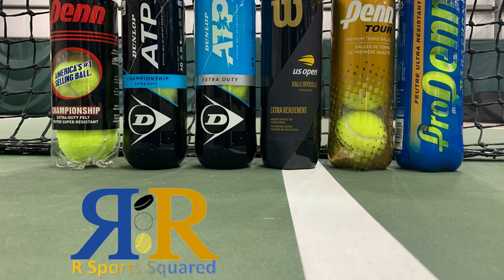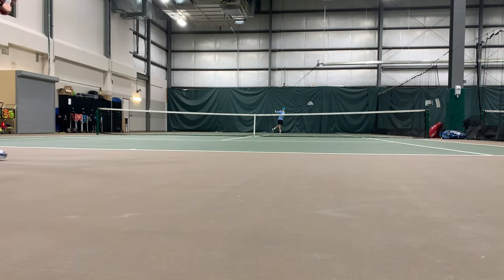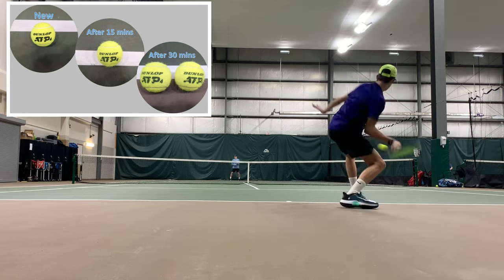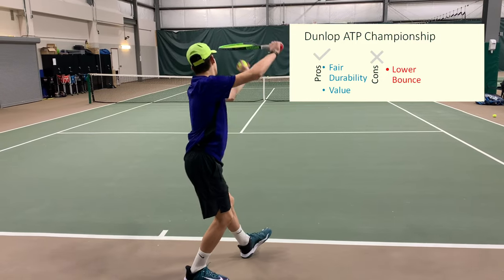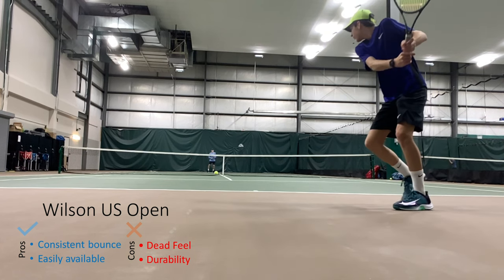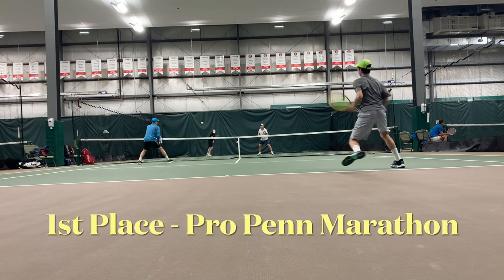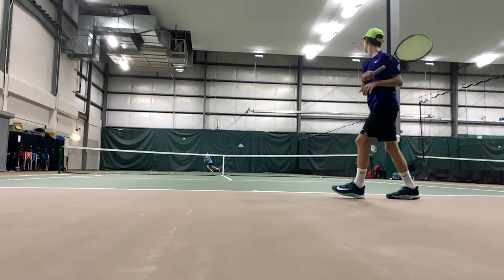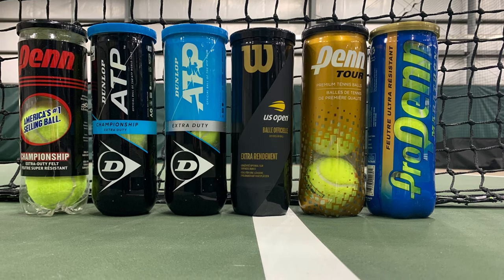Tennis Ball Play Test Rankings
We play tested 6 different tennis balls and ranked them based upon our preferences. Testing was on extra duty tennis balls on hard courts. Preferences depend on your play style, tennis surface, and altitude. What is your go to tennis ball?